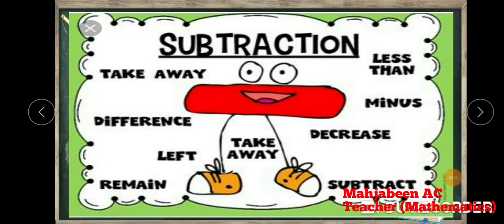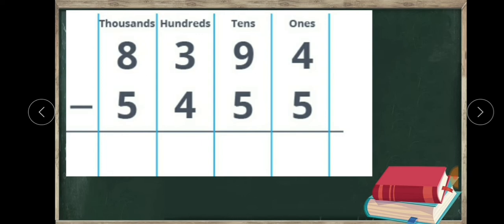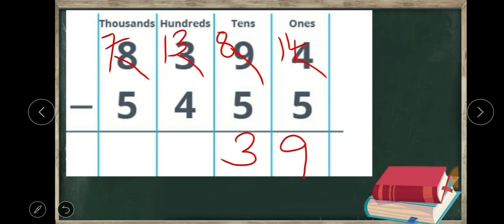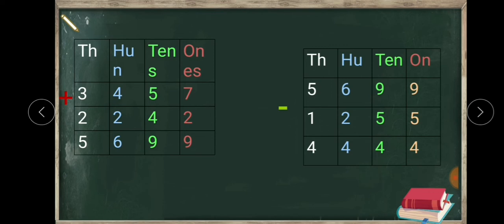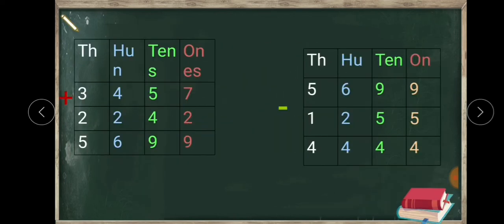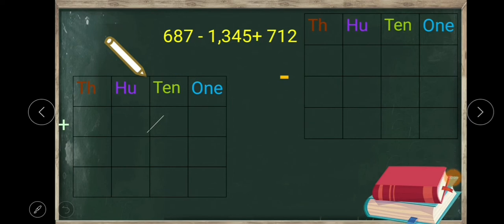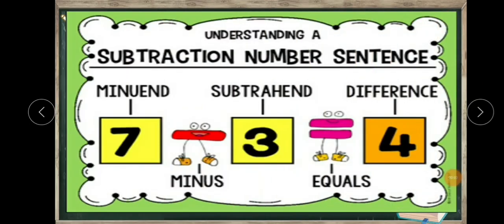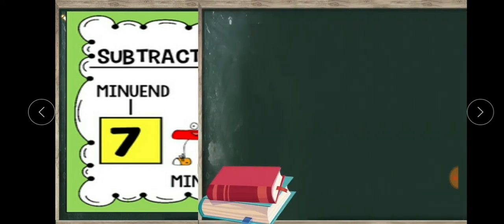Class 3 - Lesson Subtraction by Ms. Mahjabeen AC Subtractionof4digitnumberswithregrouping.